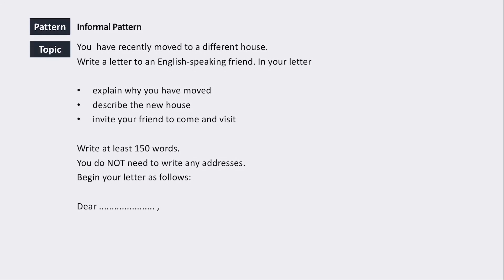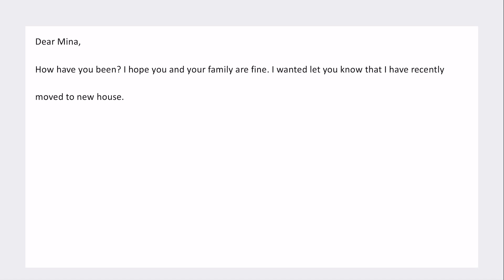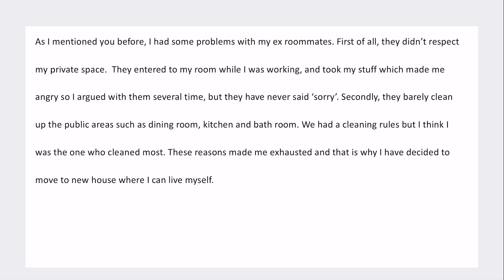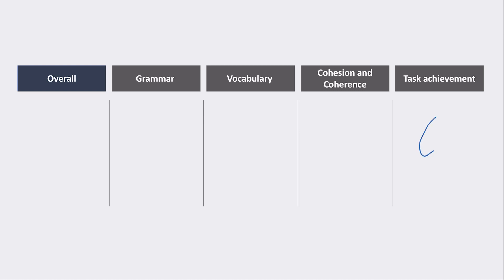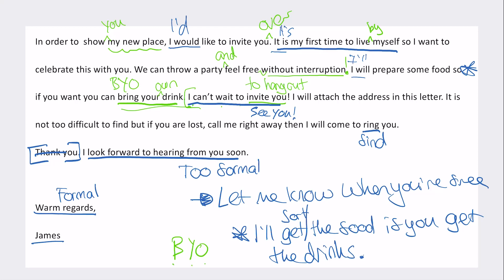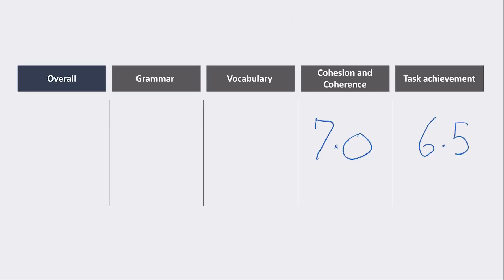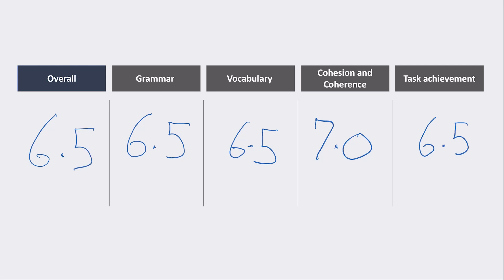How to write a good IELTS WRITING an essay with commentary #68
Study IELTS with  @IELTS English Academy!

Today is the writing with BAND 6.5